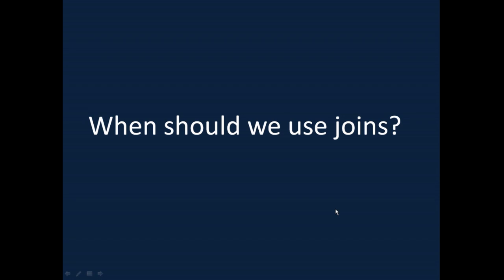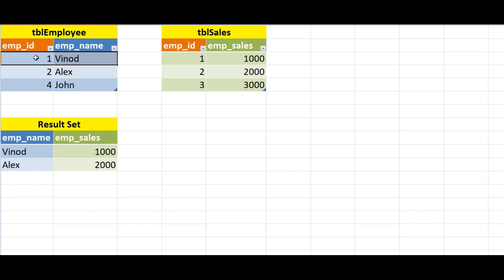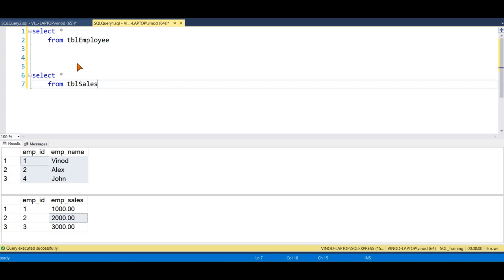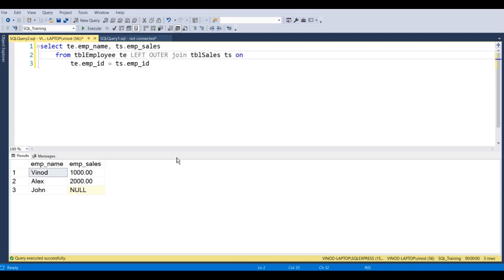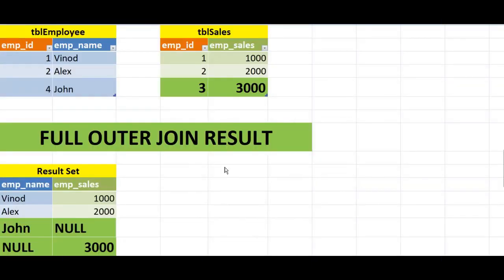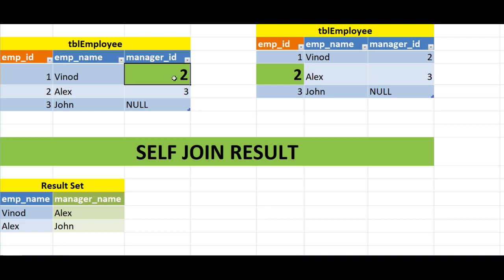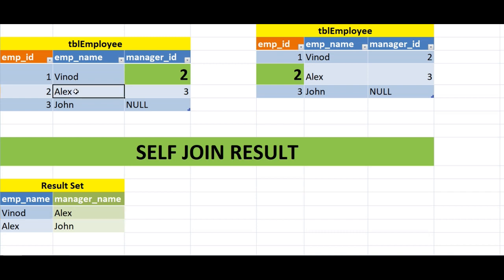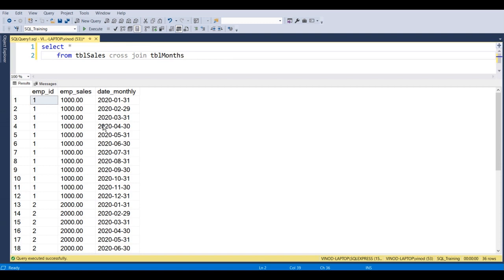SQL Joins Tutorial For Beginners | Inner, Left, Right, Full Join | SQL Joins With Examples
This video will cover all 6 types of Join in SQL with demo.

1. Inner Join
2. Left Outer Join
3. Right Outer Join
4. Full Outer Join
5. Cross Join
6. Self Join

Introduction: (0:00)
Inner Join: (3:46)
Inner Join Demo: (11:15)
Left Outer Join: (13:40)
Left Outer Join Demo: (17:10)
Right Outer Join: (18:15)
Right Outer Join Demo: (20:46)
Full Outer Join: (21:35)
Full Outer Join Demo: (23:46)
Self Join: (24:39)
Self Join Demo: (32:13)
Cross Join: (33:45)
Cross Join Demo: (36:15)